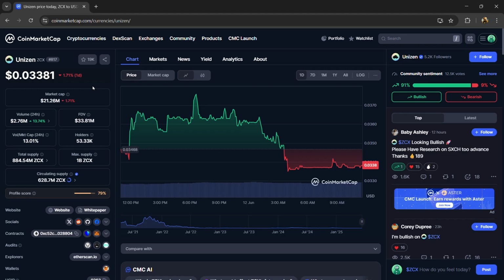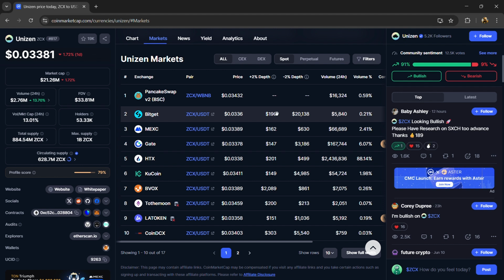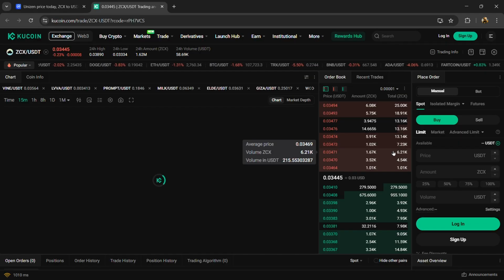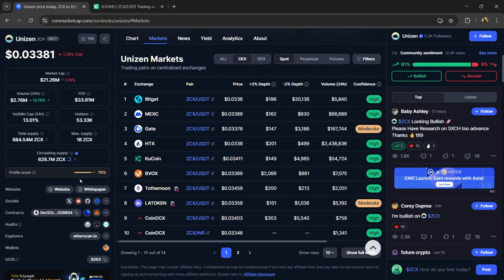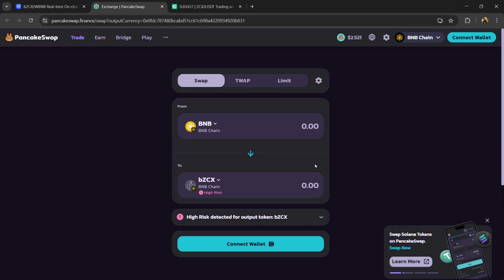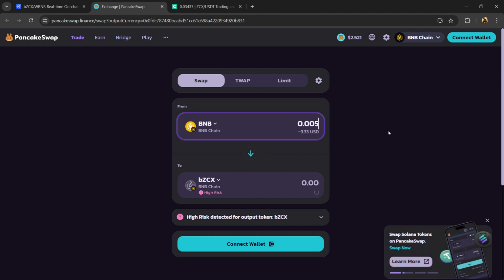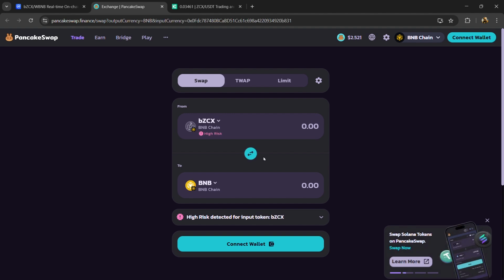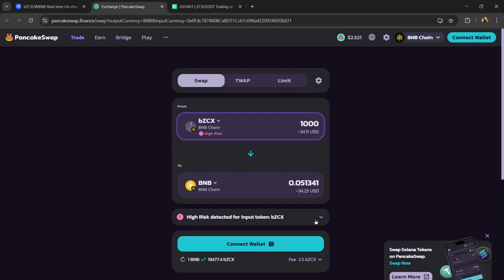How to Buy and Sell Unizen ($ZCX) Token??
In this video, I will show you. How to Buy and Sell Unizen ($ZCX) token on centralized and decentralized exchanges.